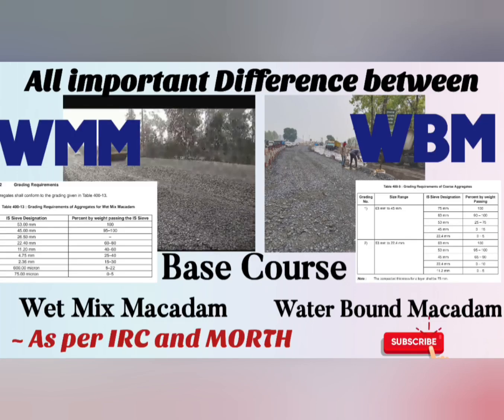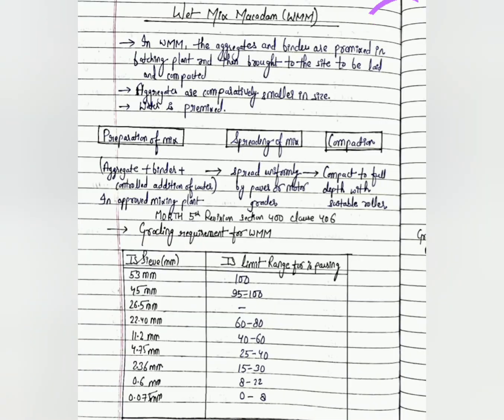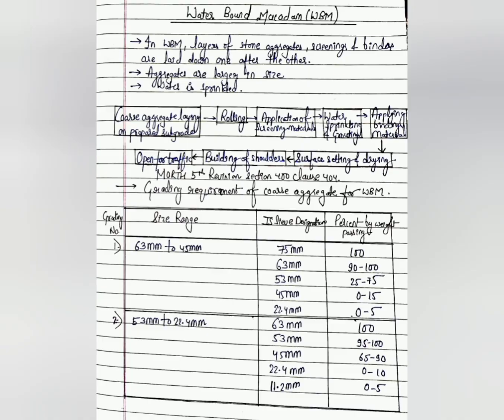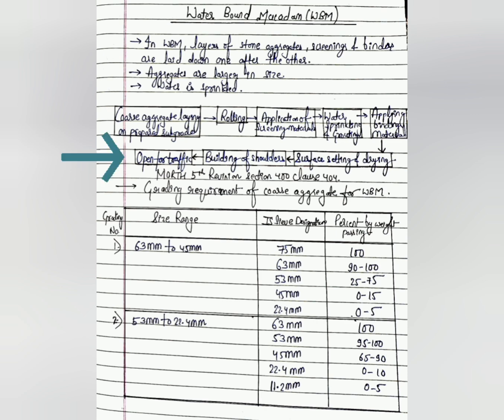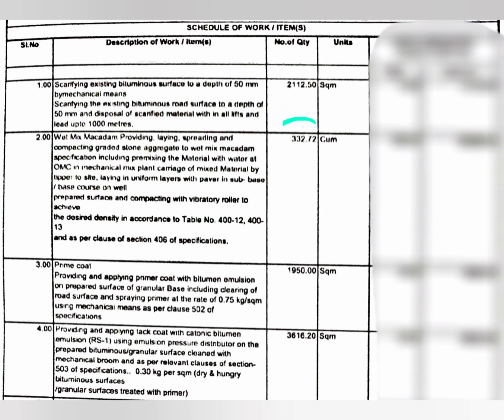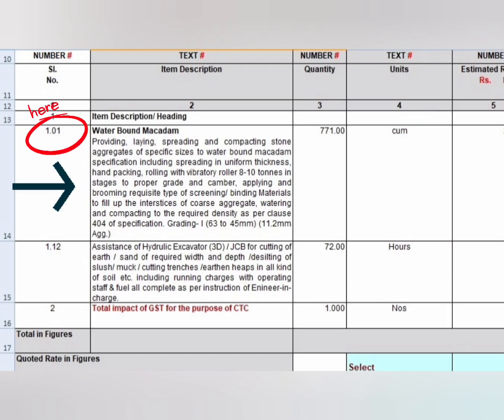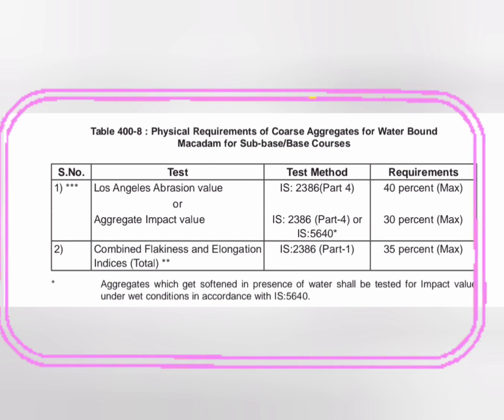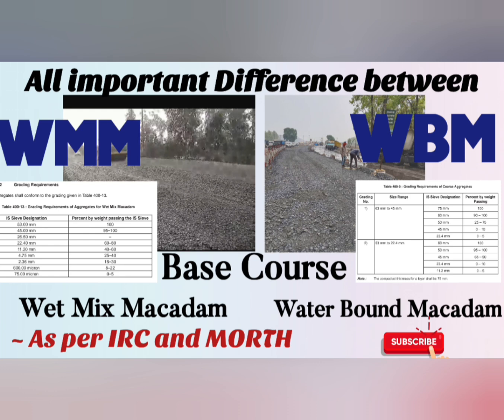difference between WMM and WBM | flexible pavement layer | Wet Mix Macadam and water Bound Macadam